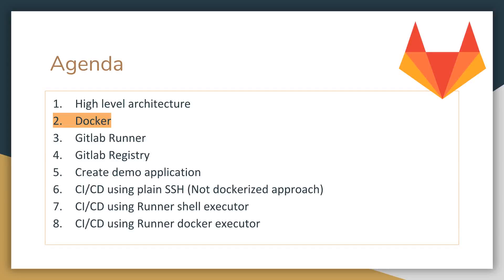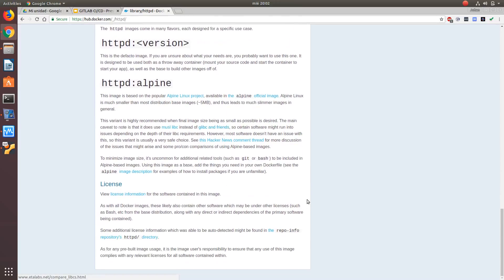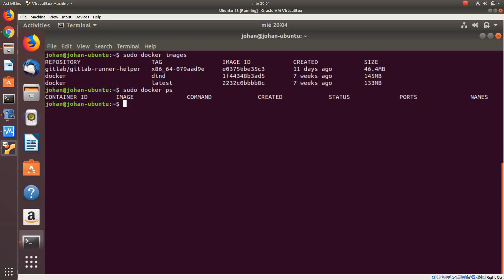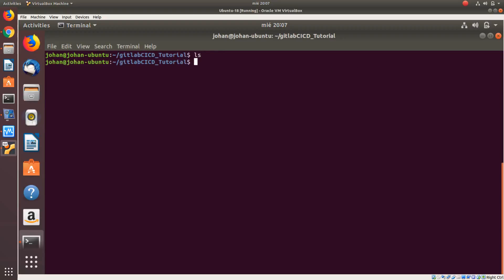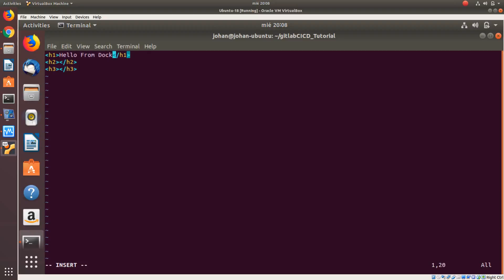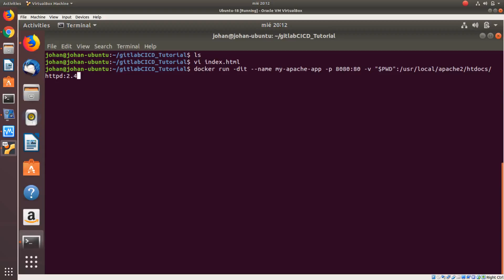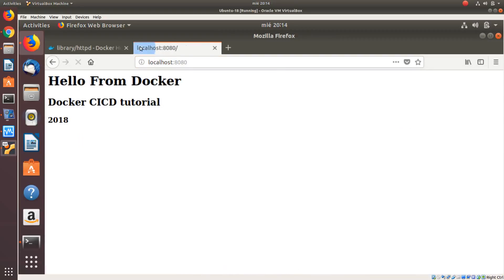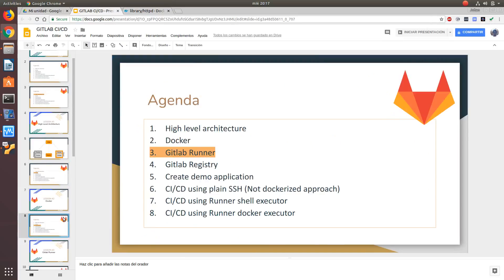Gitlab CI/CD #2 - Docker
Minute 11:06 I said -t flag means TTL but it is TTY.